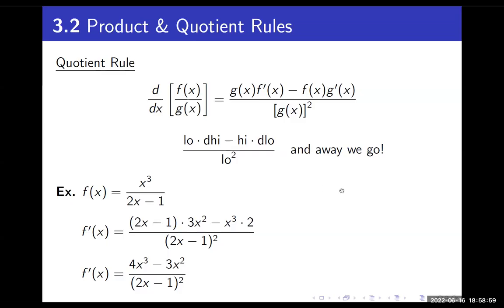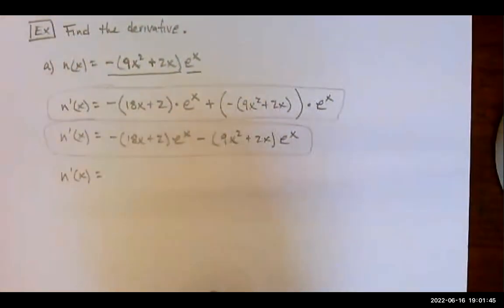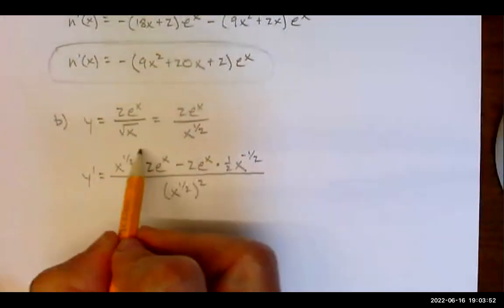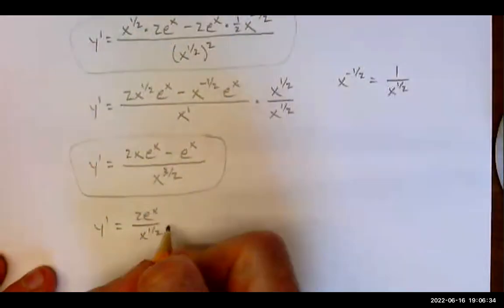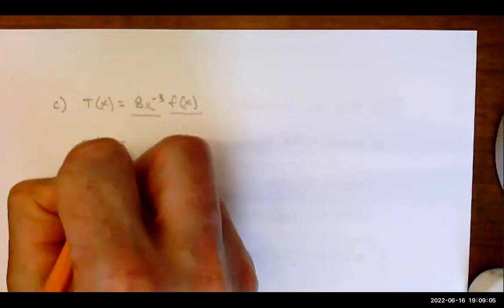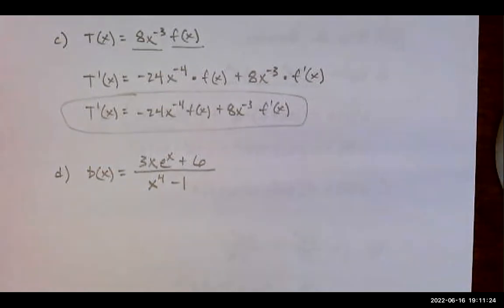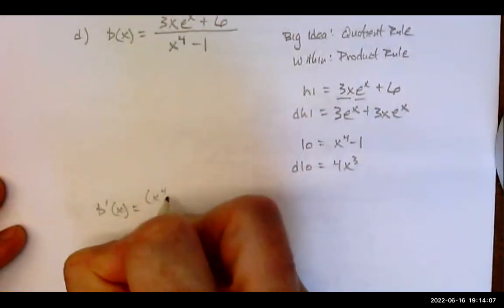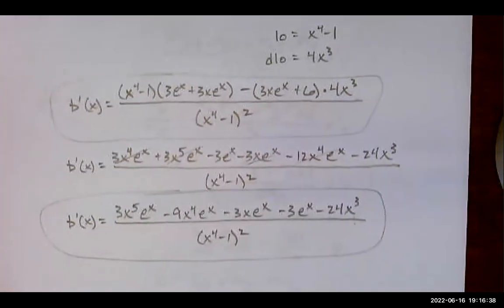150 - 3.2, part 2